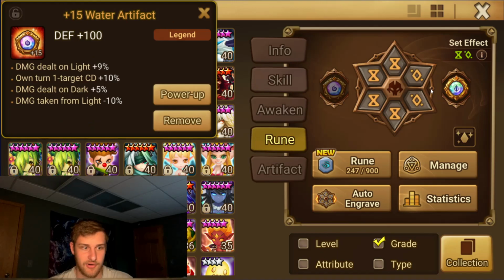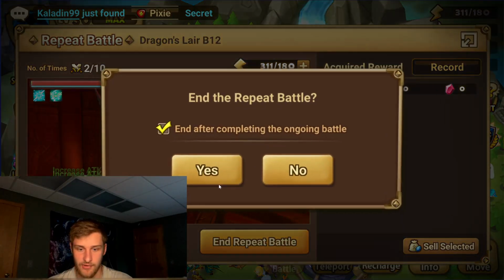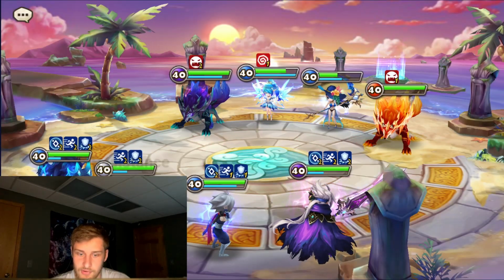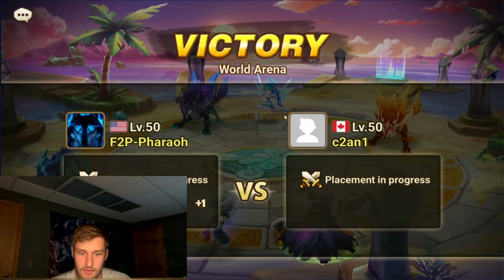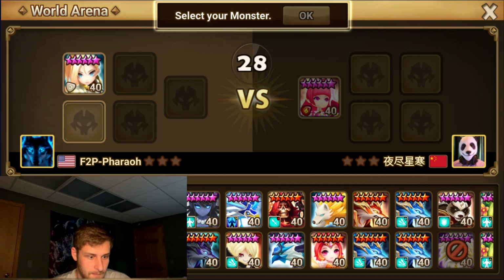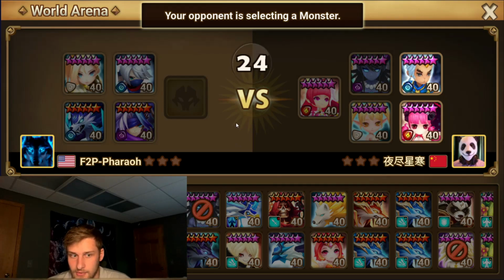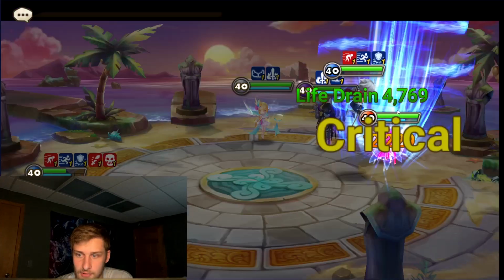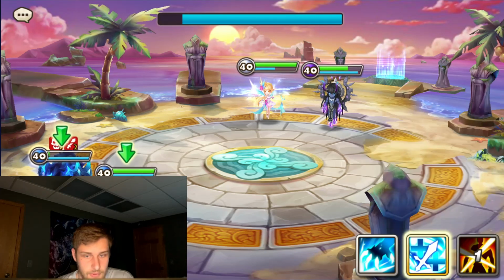Susano Is Actually Good? Summoners War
Hey guys, I forgot to mention that susano is not skilled up at all so his damage potential with the same runes is much higher.